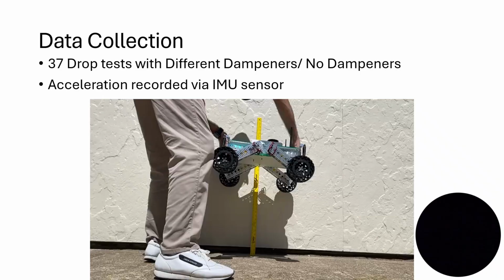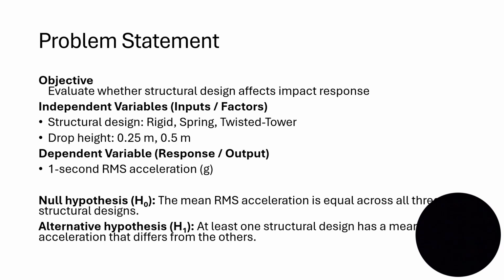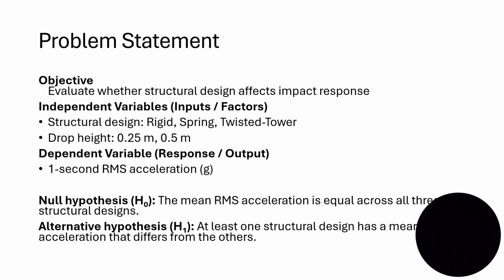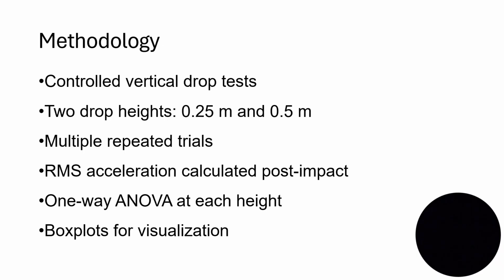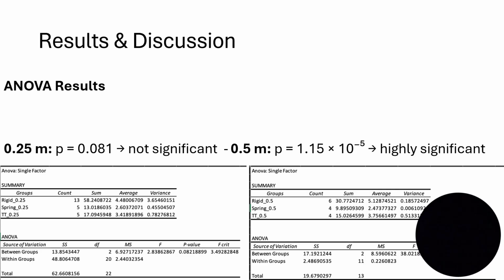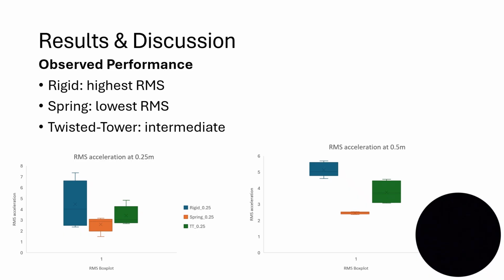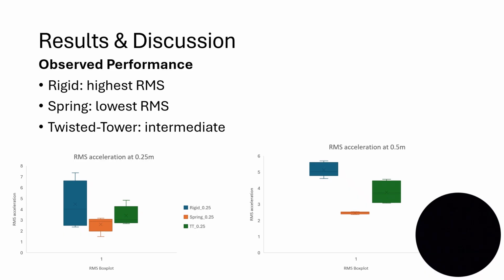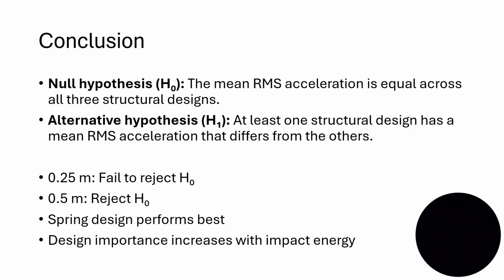Drop Test Comparison of Shock Mitigation Designs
STAT Final Project TAMU